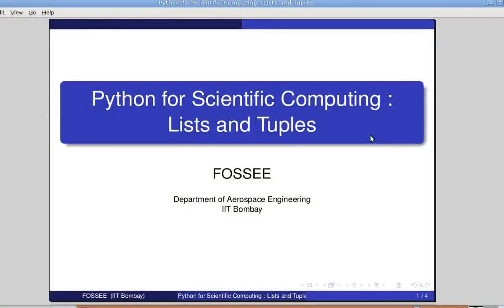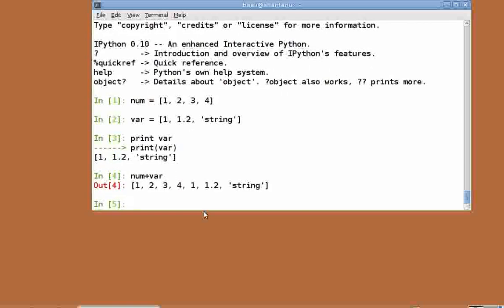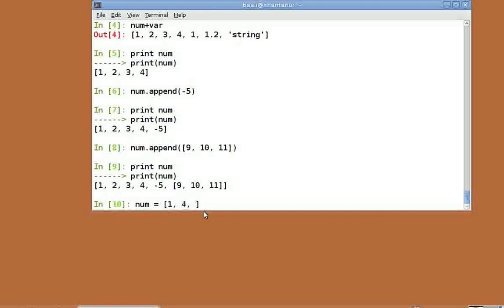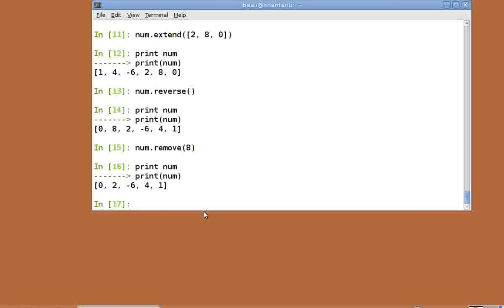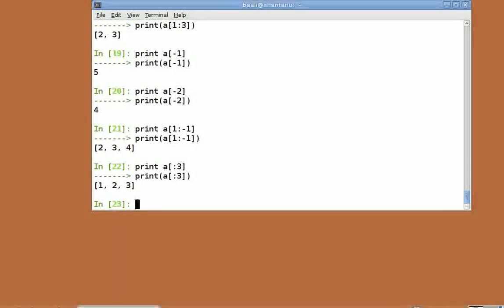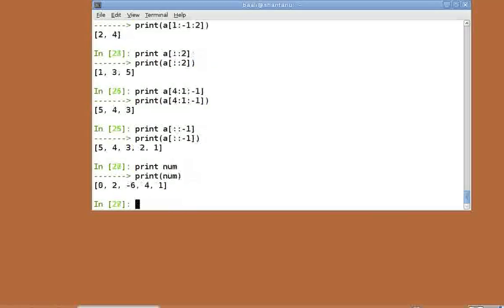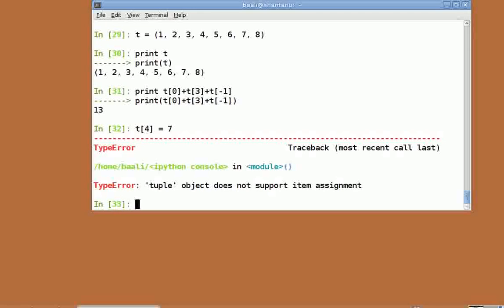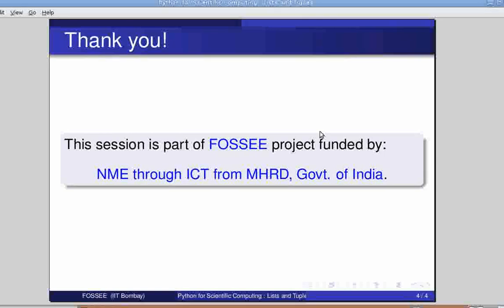Data Structures Lists and Tuples - English